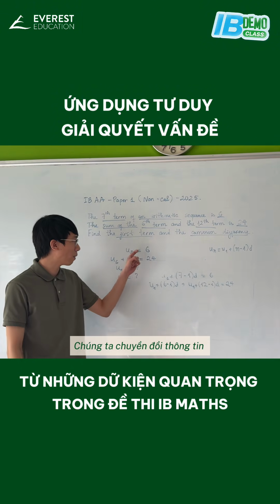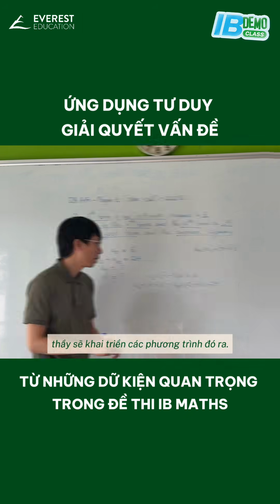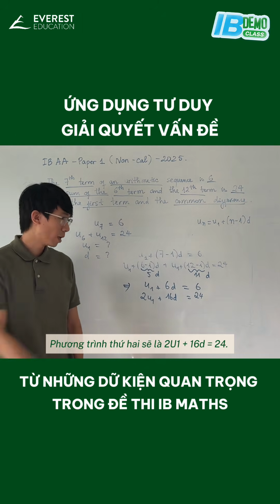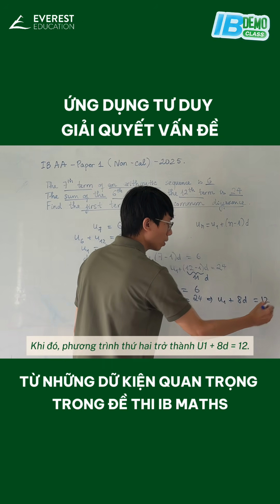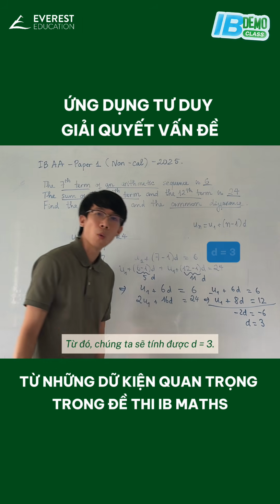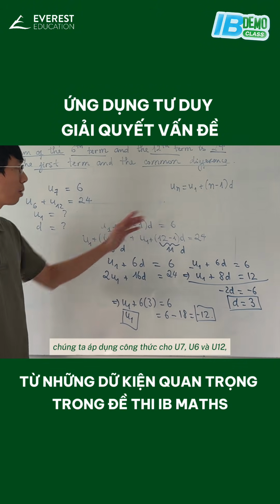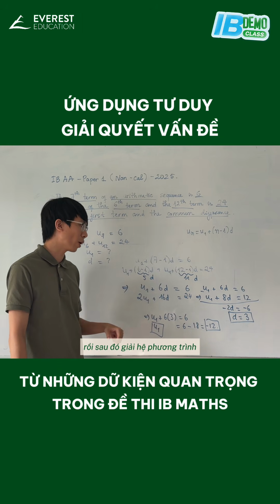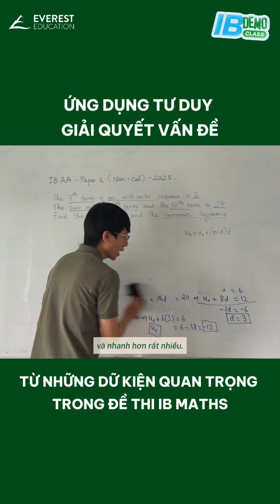CHIẾN THUẬT BÓC TÁCH DỮ KIỆN QUAN TRỌNG ĐỂ GIẢI QUYẾT VẤN ĐỀ TRONG ĐỀ THI IB MATHS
📊 Trong bài thi IB Maths Paper 1, những câu hỏi về dãy số và chuỗi số tưởng chừng quen thuộc lại là cái bẫy khiến học sinh dễ mất điểm. Vấn đề các bạn gặp phải là lãng phí thời gian cho những bước giải rườm rà.
👉 Điều học sinh cần là chiến thuật xử lý dữ kiện thông minh thay vì loay hoay với những bước giải dài dòng. Cách tiếp cận IB Maths thực tế của thầy Vũ Minh Thành trong video dưới đây sẽ giới thiệu đến các bạn hướng xử lý đúng của dạng toán này.
✨ Và đây chỉ là một trong rất nhiều chiến thuật mà học sinh sẽ được trải nghiệm trong lớp IB Maths Demo Class: The Right Match, In One Class sắp tới tại Everest Education An Phú.
Đến với lớp học trải nghiệm, các bạn không chỉ được trang bị phương pháp học tập hiệu quả, mà còn được định hướng lộ trình học phù hợp với bản thân, trực tiếp tháo gỡ những khúc mắc gặp phải khi học IB Maths, giúp xây dựng sự tự tin trước những thử thách của IB DP.